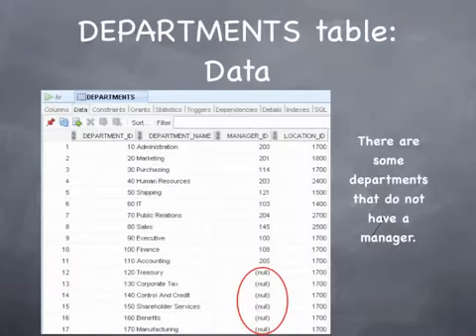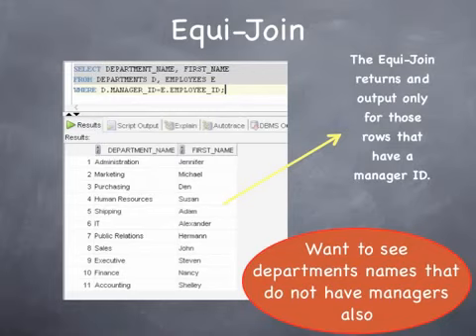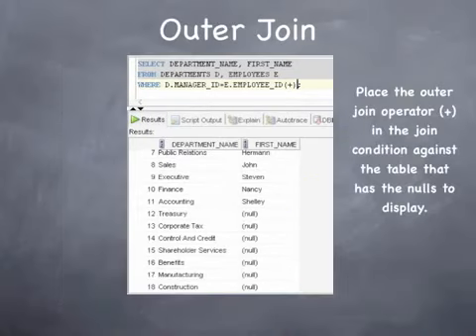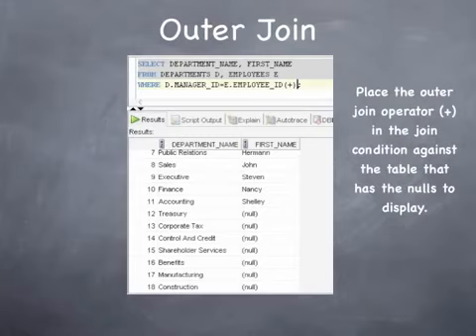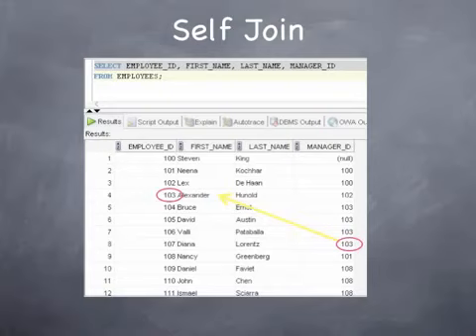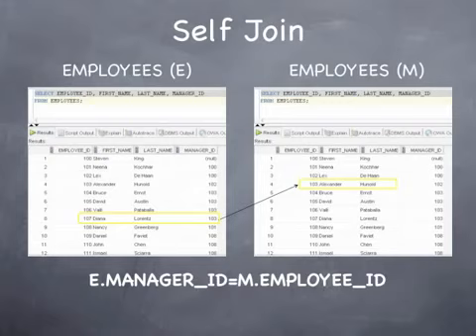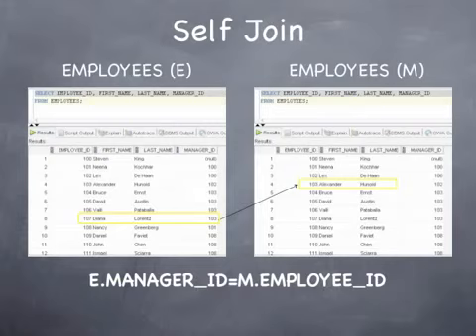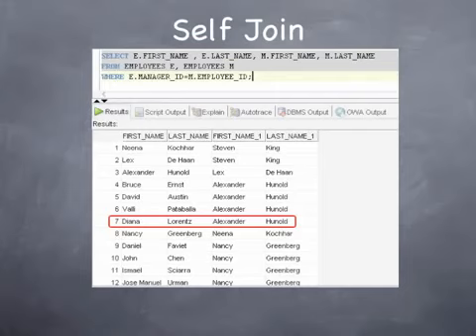Oracle SQL Joining Tables Theory Part 2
Oracle Tutorials